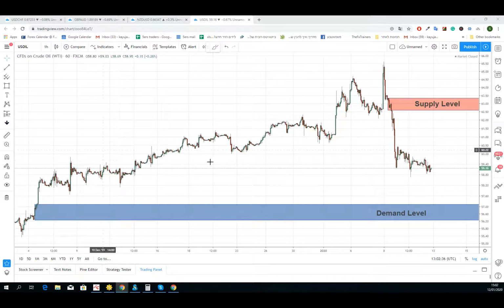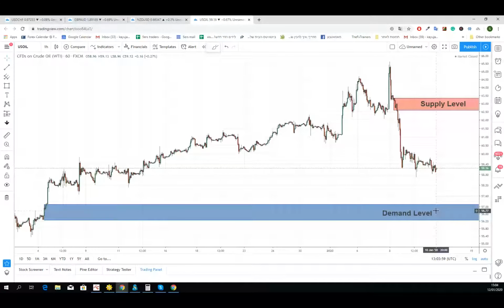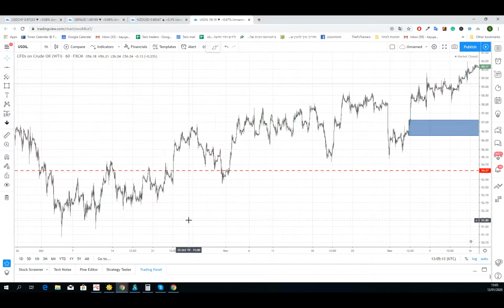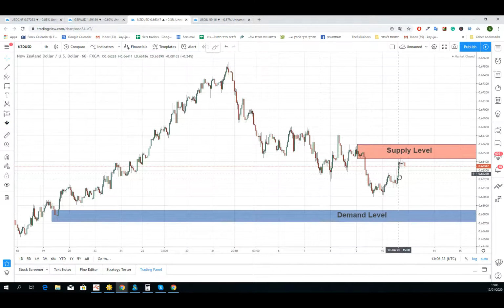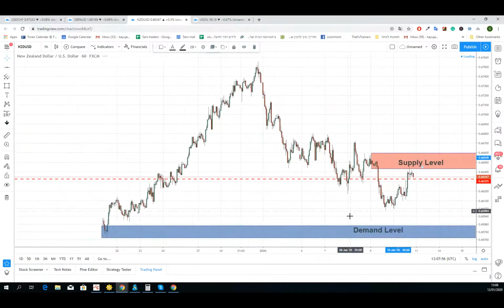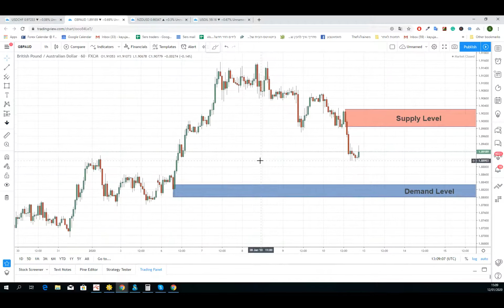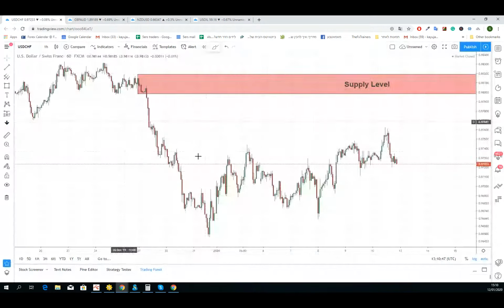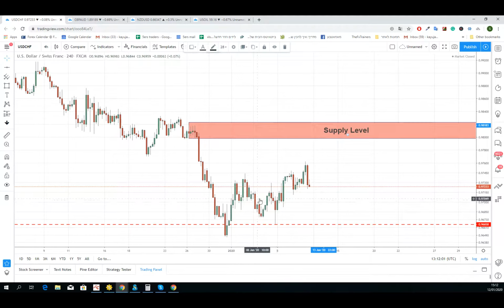Weekly Forex Analysis – Supply & Demand Forex strategy January 13, 2020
The5ers Trading idea Based on Supply and Demand For January 13, 2020.
In this forex analysis video, we analyzed all majors pairs, USD/CHF, GBP/AUD, NZD/USD, USOIL.